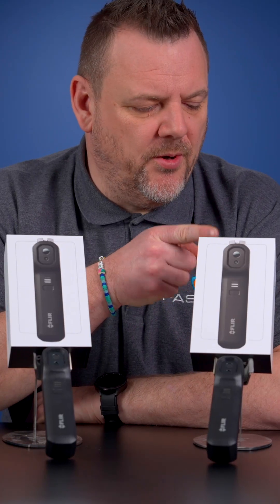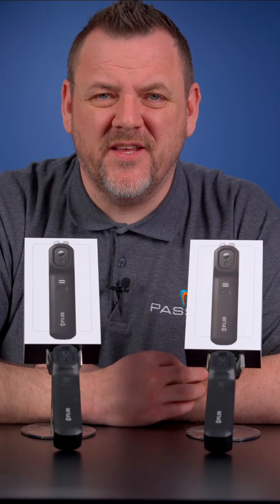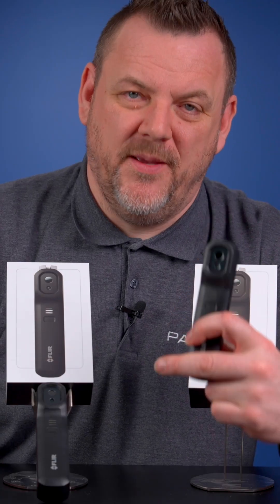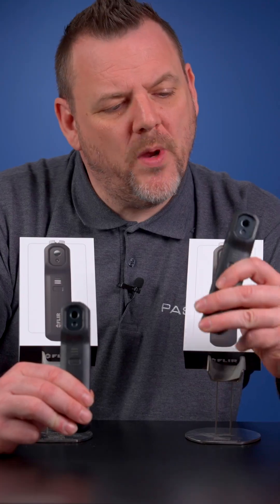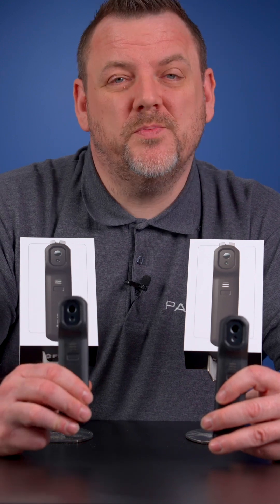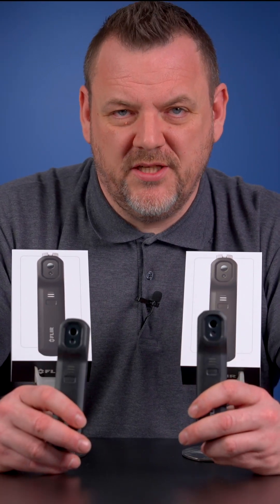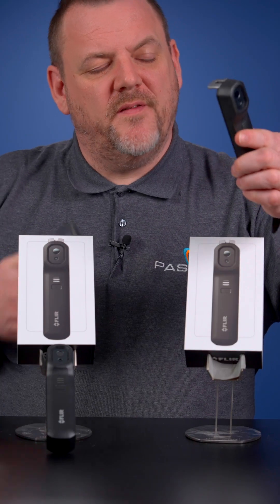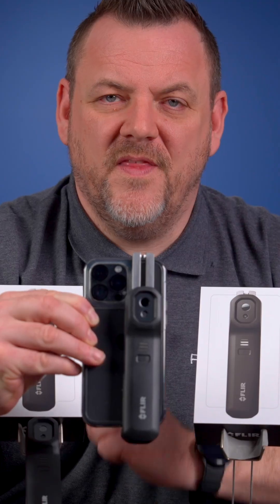Flir One Edge vs Flir One Edge Pro! The Truth You Need to Know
Curious about the difference between Flir One Edge and Flir One Edge Pro? Watch this.